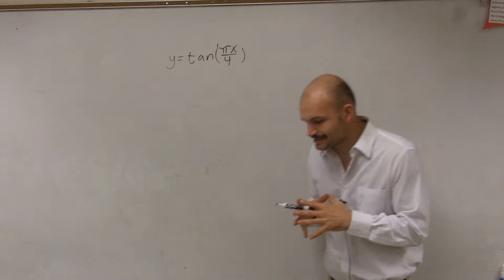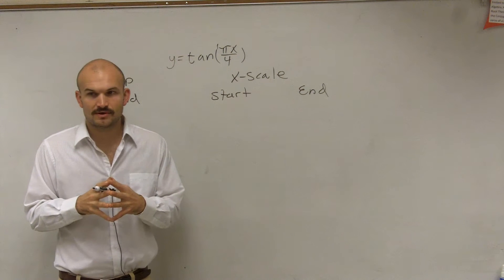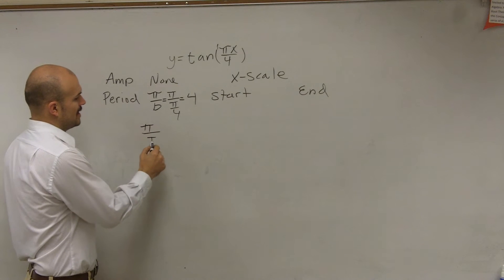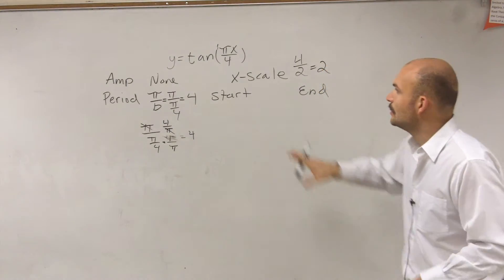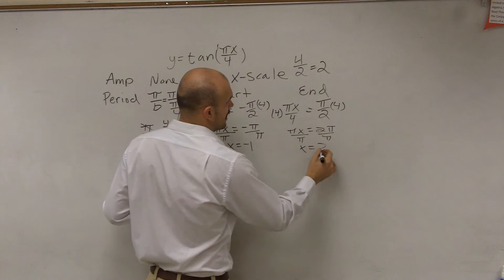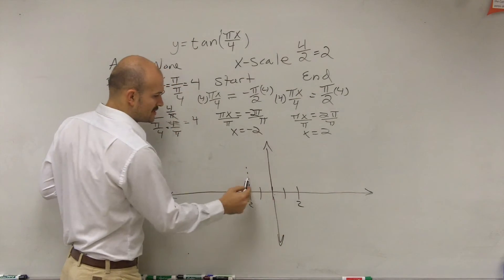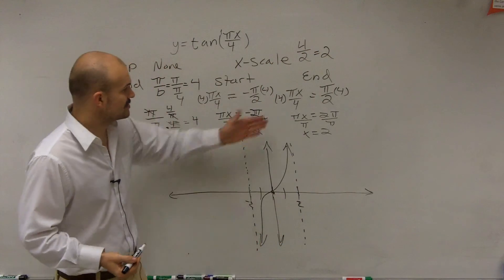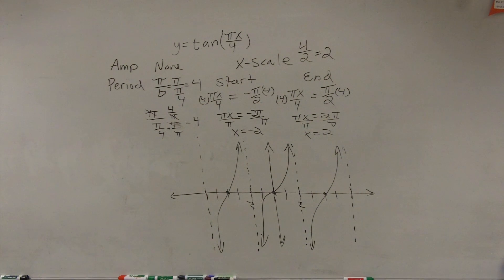Graphing Tangent with a Period Change